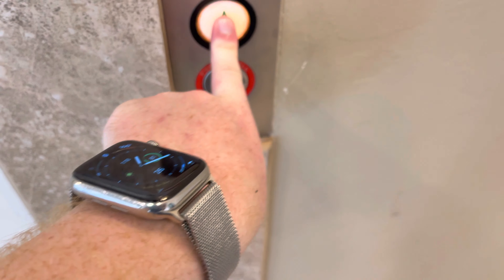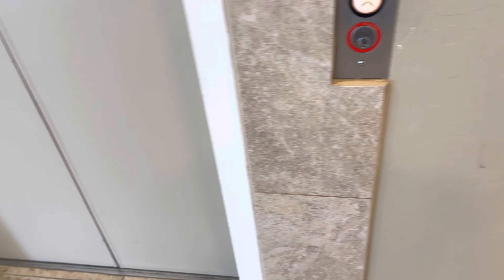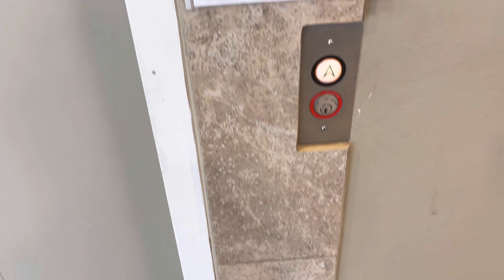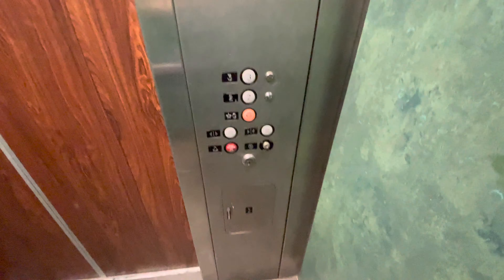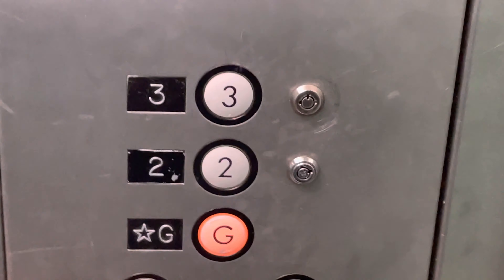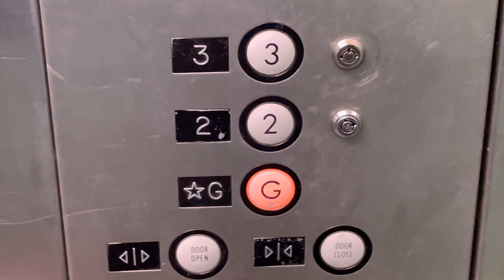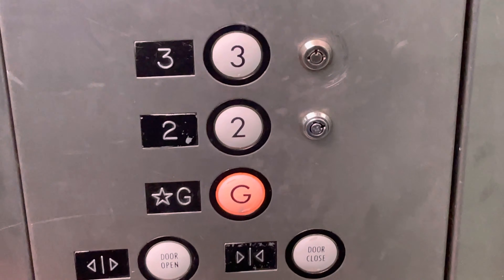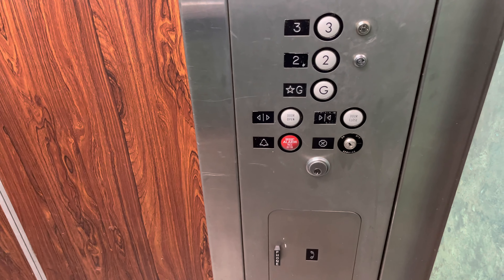iPhone 12 Pro Max: US Circle Button Hydraulic Elevator/Lift @ 17 W Wetmore Rd Tucson AZ